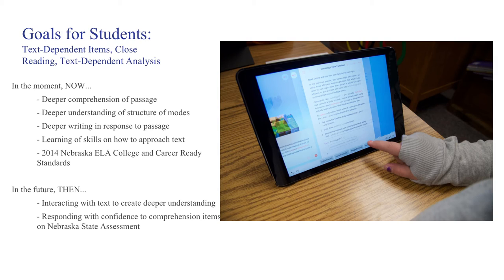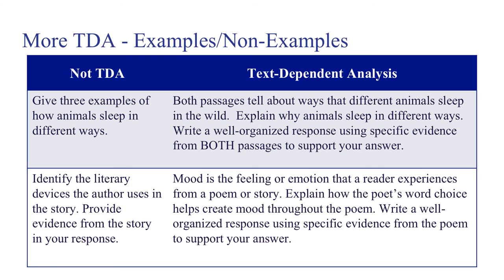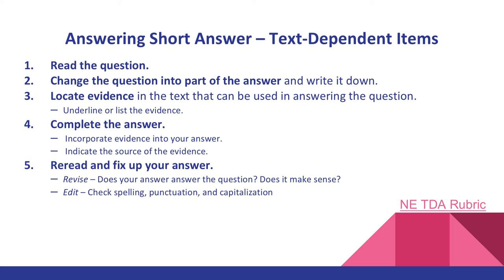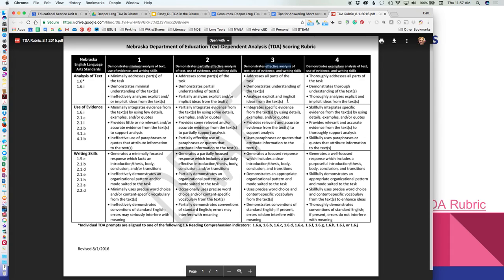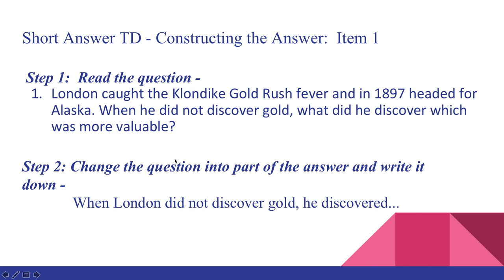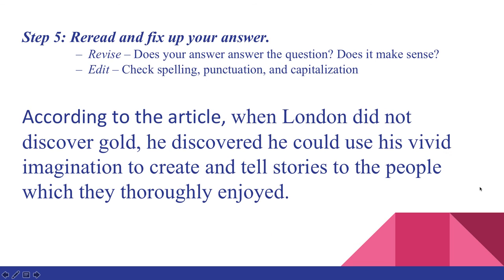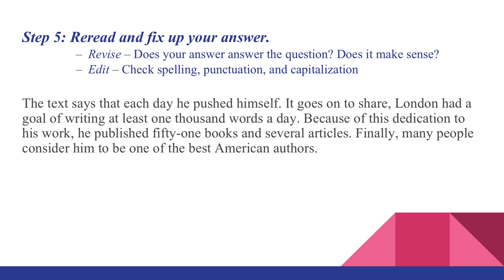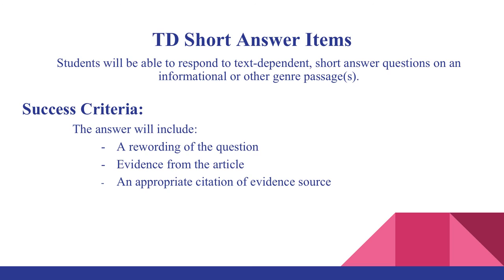TDA Short Answer Response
Text Dependent Short Answer Response strategies are introduced and discussed. These strategies incorporate TD protocols to aid students in composing and writing answers. Resources to accompany this presentation are available